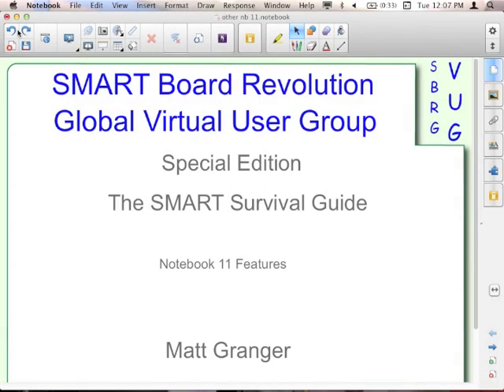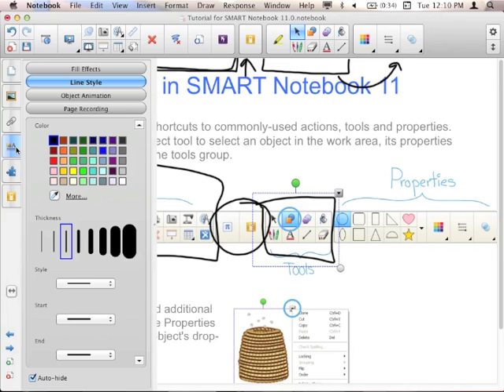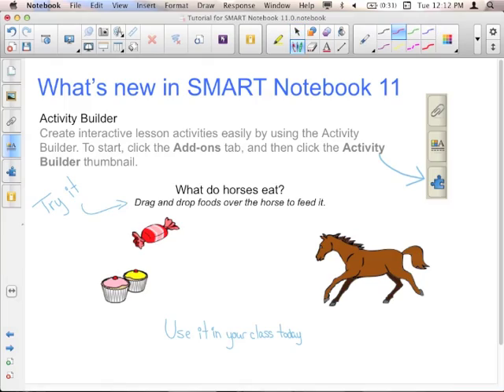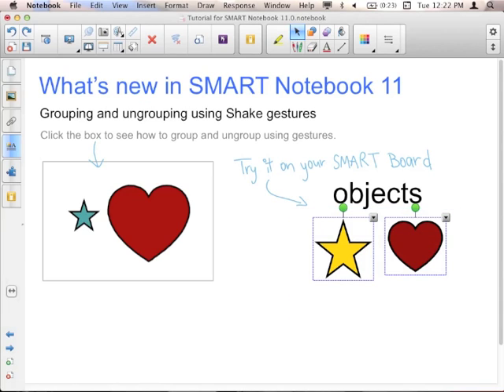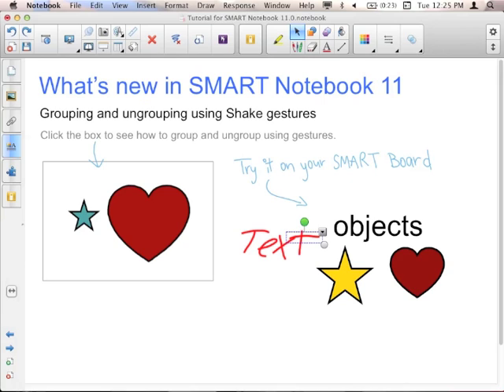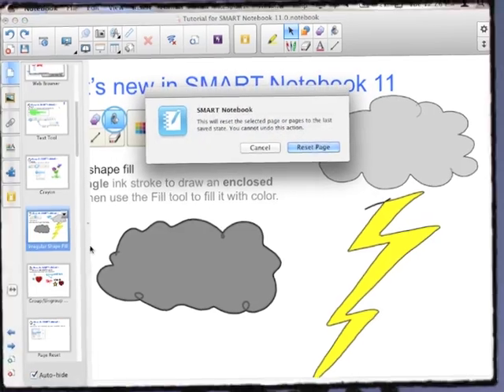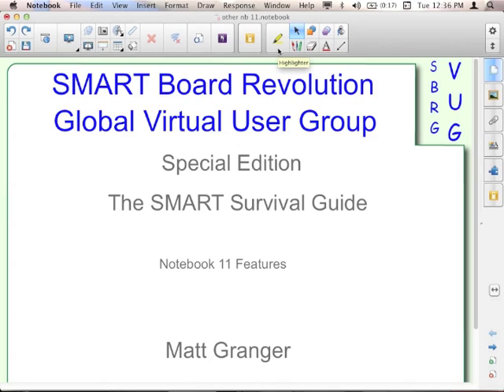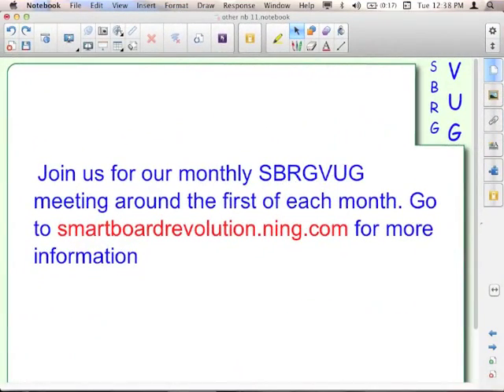SMART Survival Guide: More Notebook 11 Features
Learn about many of the new features in Notebook 11 software (9/2012).